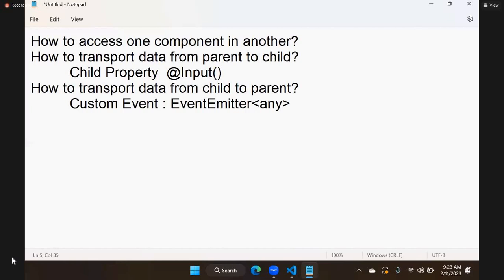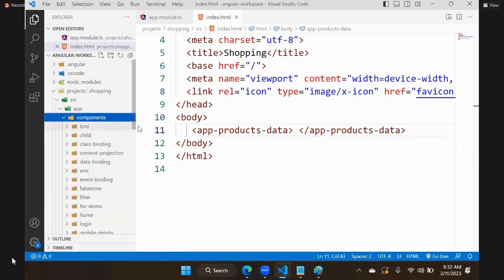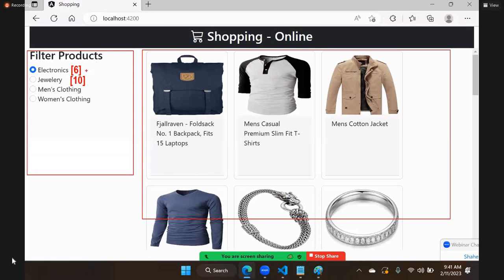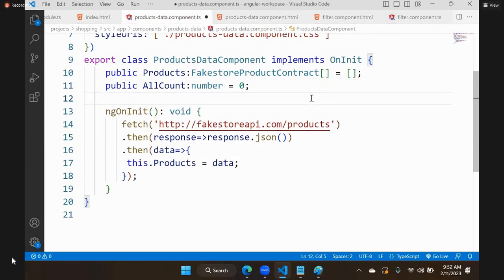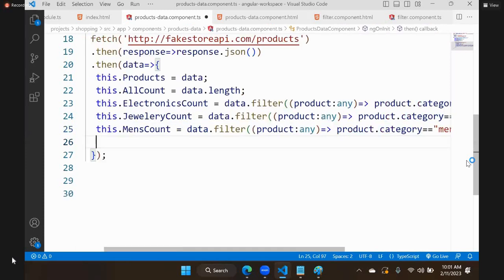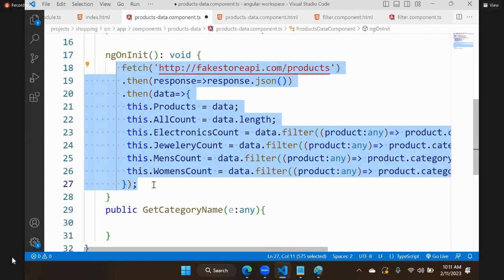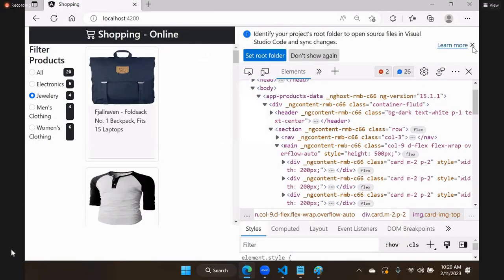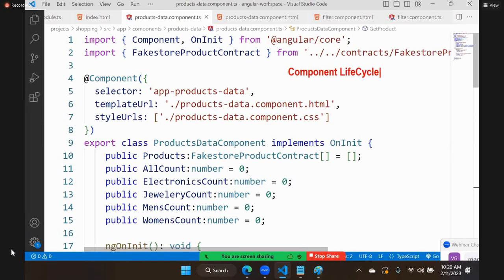Angular15 11 Feb 2023